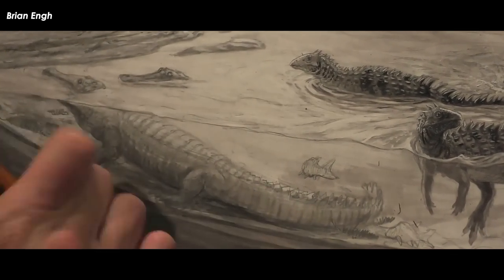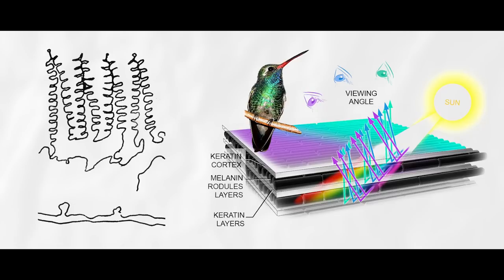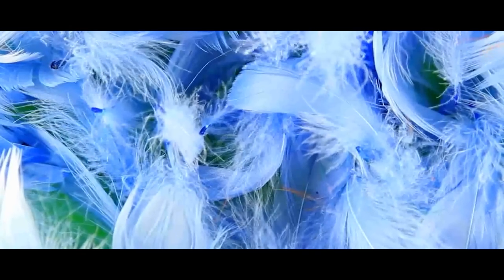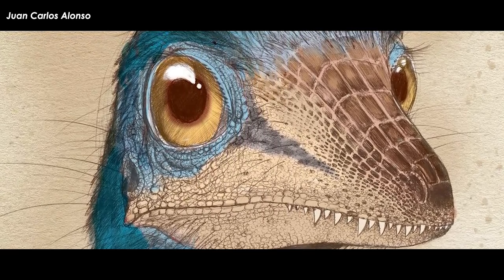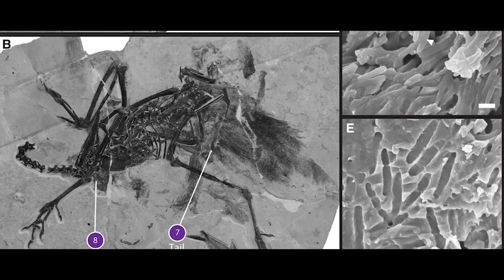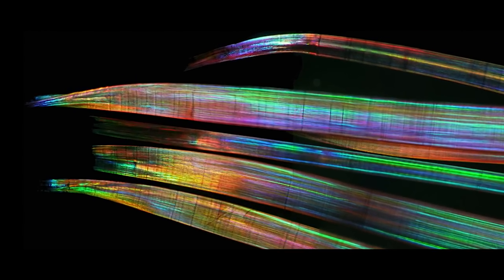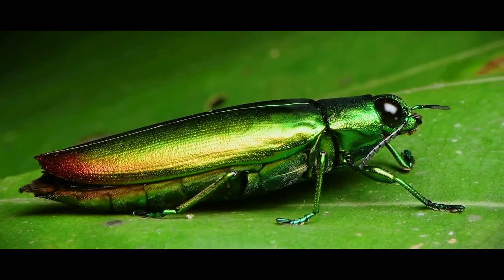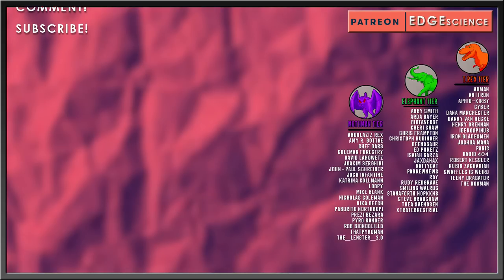What Color Were Dinosaurs? | All About Structural Color | Paleo 101 X Prehistoric Palettes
It’s time to explore another shade of our palettes in prehistory. Last time I discussed known pigments in the fossil record of avian and non-avian dinosaurs. This time we’ll discuss color, but not a type of color which is produced within any kind of measly cell, I’m going to discuss structural color. The vibrant metallic sheen which amazes the inane, the amazing bejeweled coats which bring tears to the artistically pretentious, and the oily films which passively entertain the brains of cantankerous juveniles. There’s more to the natural world and what we see of it than simply browns, blacks, greys, and reds. How is it that some animals can reflect the might of the sun in dazzling arrays of metallic sheens and hues? Let’s find out shall we?

Art in Thumbnail belongs to - TroodonVet + Fred Wierum

✅ MUSIC ✅
“Ben 10 Ultimate Alien Theme ” - Metal Cover
“Under A Microscope” - State Azure
“Mohegan Suite” - Daniel Lopatin
“Alien Planet Suite” - Alien Planet OST
“Cellular Choas” - State Azure
“Cretaceous” - Taung Child
“D-Code” - Dust Devil
“Get Excited!” - Dr. Stone OST
“Air - Alone in Kyoto” - State Azure Cover
“Close Eyes” - DVRST
“Close Eyes” - DVRST
“Dream Space” - DVRST
“Drive Forever” - Mrgoldy
“Hand Covers Bruise” - The Social Network OST

RESEARCH
Li, et al., 2012, Reconstruction of Microraptor and the Evolution of Iridescent Plumage: Science, v. 335, i. 6073, p. 1215-

Eliason, C.M., and Clarke, J.A., 2020, Cassowary gloss and a novel form of structural color in birds: Science Advances, v. 6